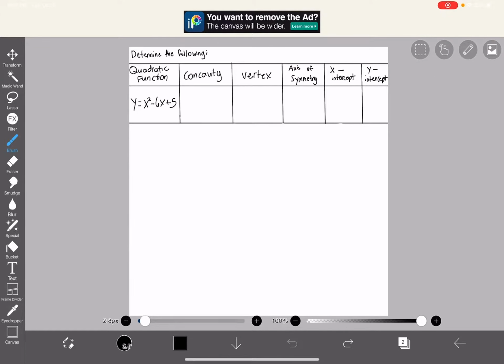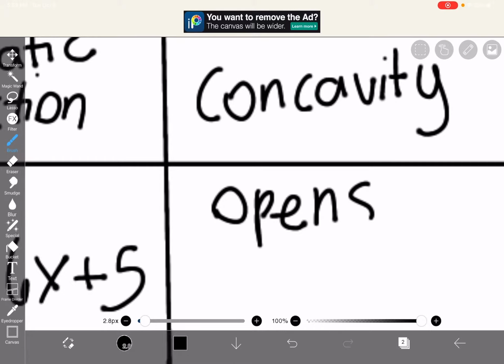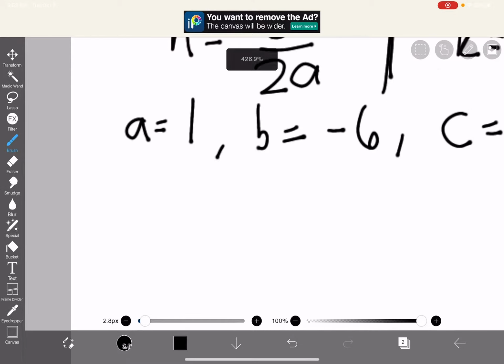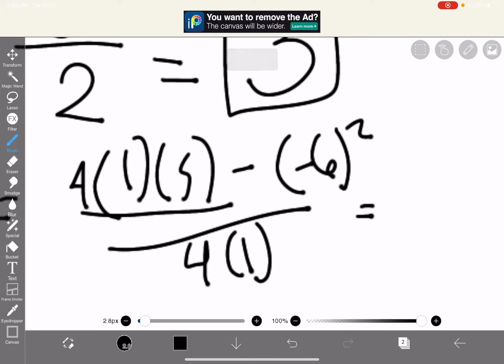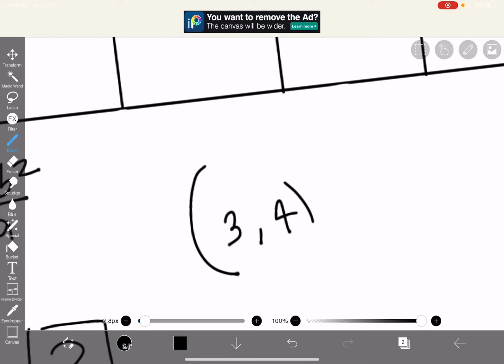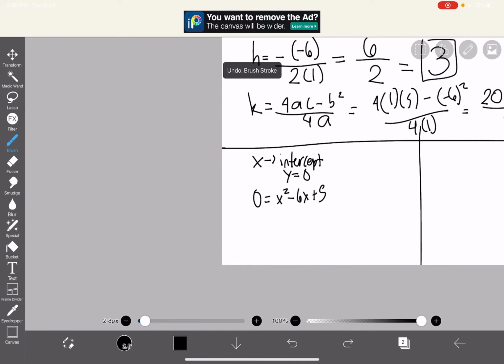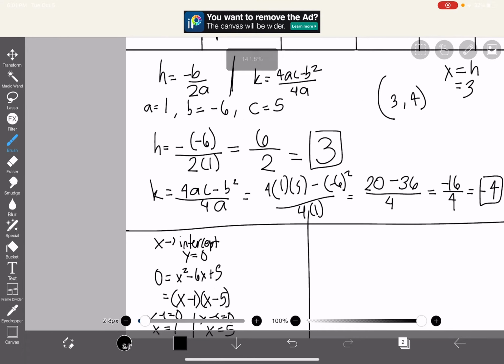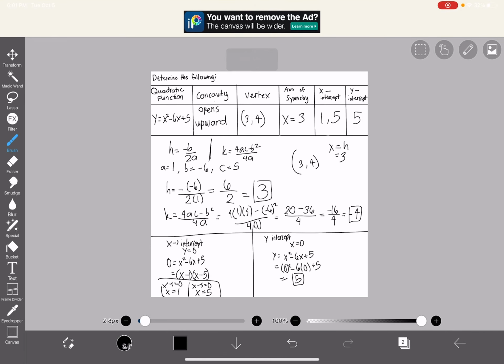Determining The Concavity, Vertex, Axis of Symmetry, X intercept and Y Intercept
this lesson is still in connection to quadratic functions (and somewhat of quadratic equations) so i recommend you review those topics.